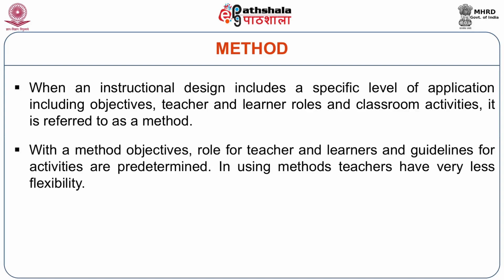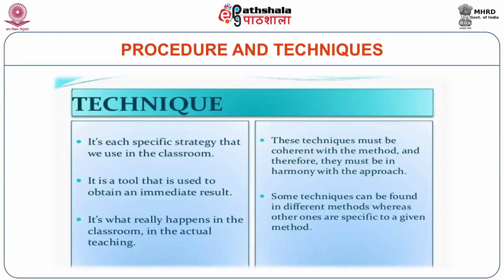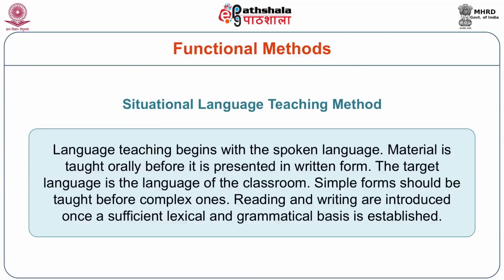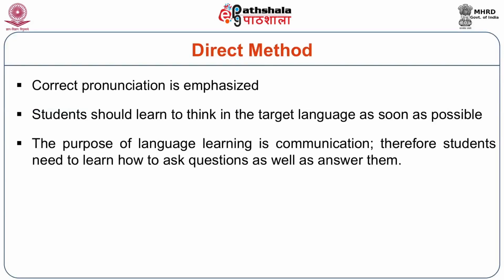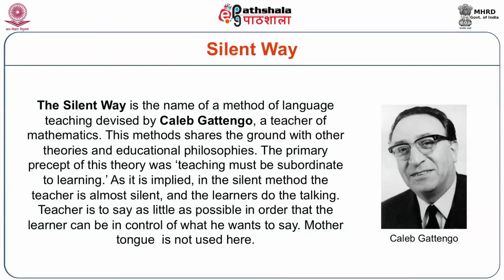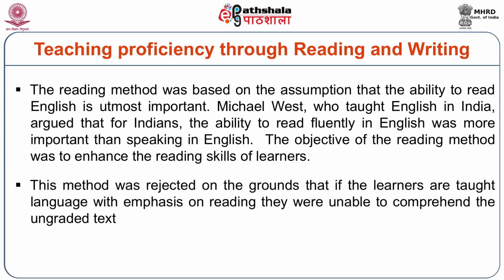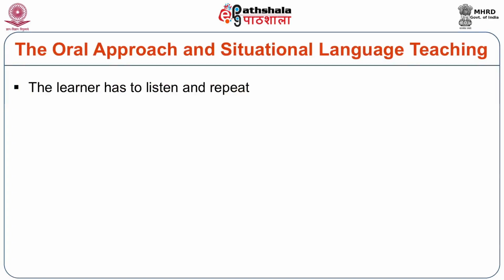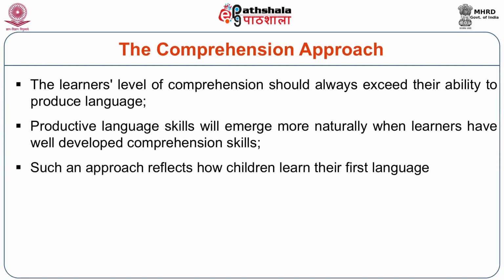M-01. Introduction to Shakespeare